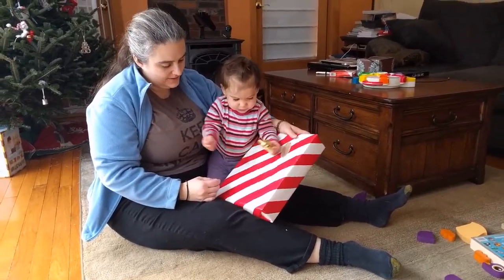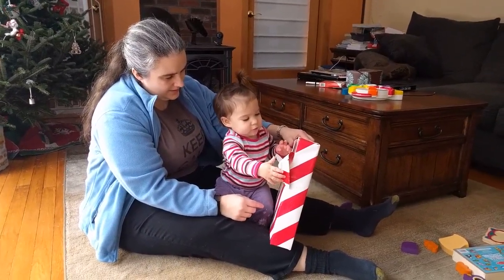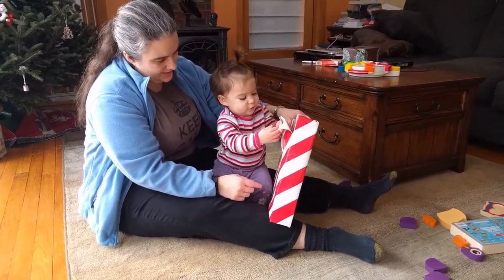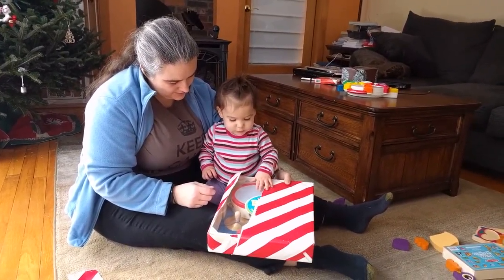Opening Gifts - Thanks Lavallees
This is going to be so awesome - thanks so much! She's already started banging things!